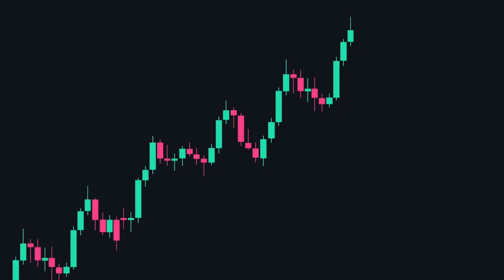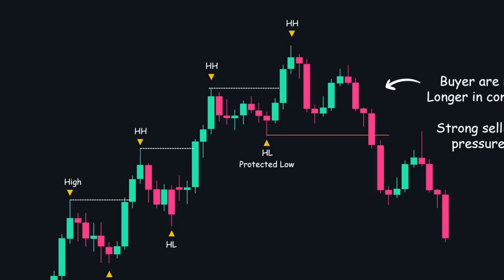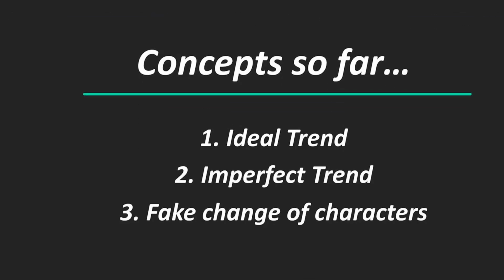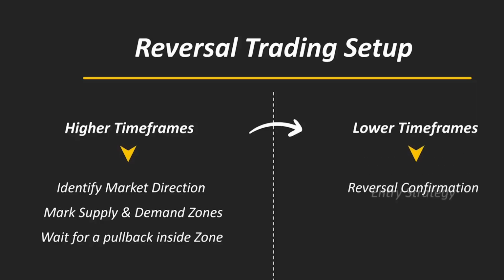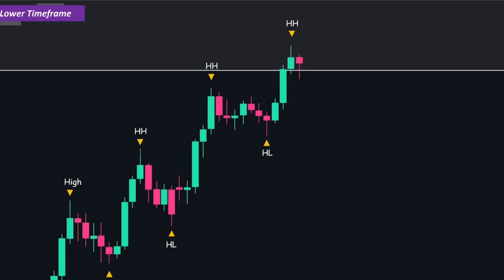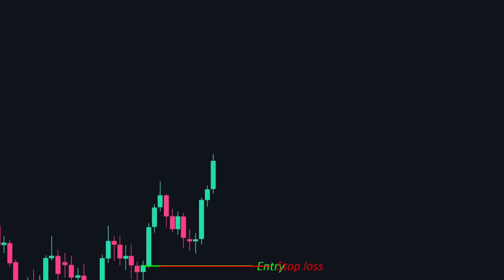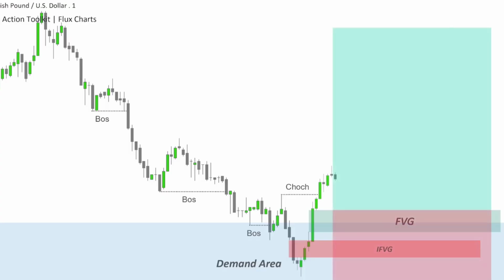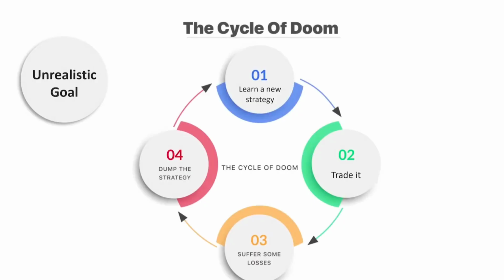This changes everything